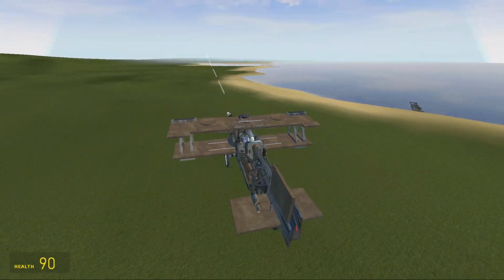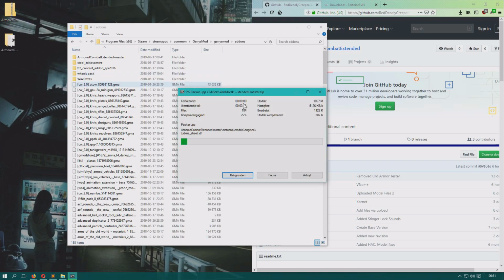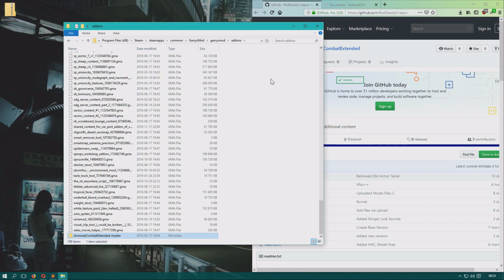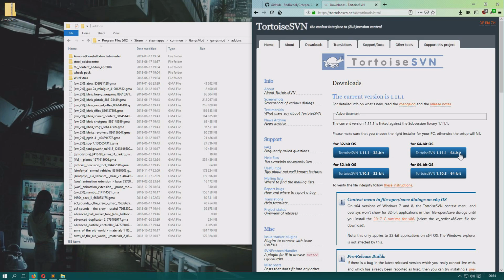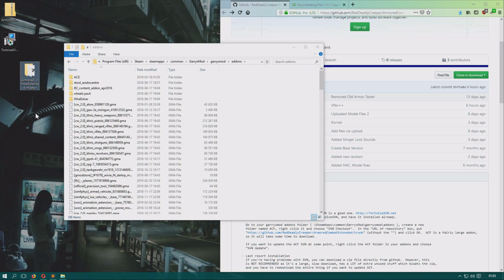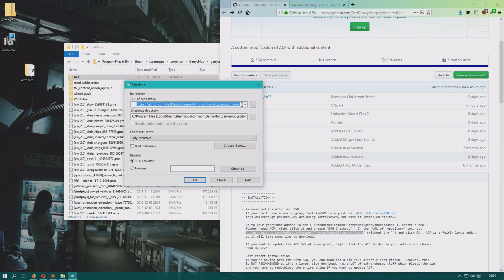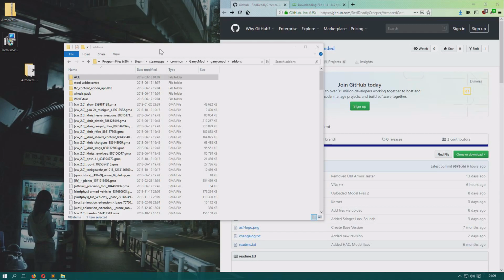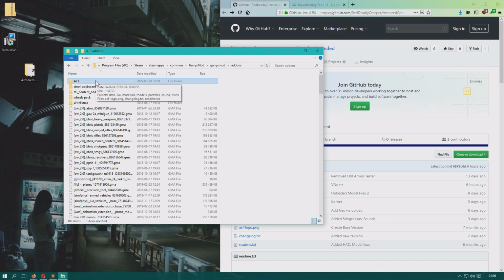Garry's Mod: How to install ACE - Armored Combat Extended (New ACF)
This tutorial shows you how to download and install ACE. Basically new ACF: Armoured  Combat (Framework) Extended is a addon for Garry's Mod that adds realistic weapons, prop damage system and armor, in addition to propulsion like engines and gearboxes.
the types of weapons ranges from big guns like howitzers to medium cannons and machineguns, missiles in all types and shapes suited for vehicles, and some bombs too. ACE incorporates ACF and ACF-missiles plus new additions like more types of ammo and armor in one addon. So basically this is the prop damage system to rule them all!

And no, it won't most likely ever be avalible through steam workshop.
You need wiremod for ACE to work, axis centre and sprops are highly recommended, for more addon tips check out this video

Typical path for installation (use as reference only): C:\Program Files (x86)\Steam\steamapps\common\GarrysMod\garrysmod\addons

ACE not making damage to other props developer's fix:The issue is because you need a prop protection addon like nadmod, alternatively you could disable the built in damage protection which unlike base ACF I enabled by default to make server moderation a bit easier on the server owners I work with.

Licensed to me according to our agreements.